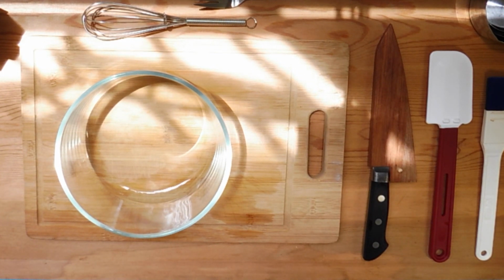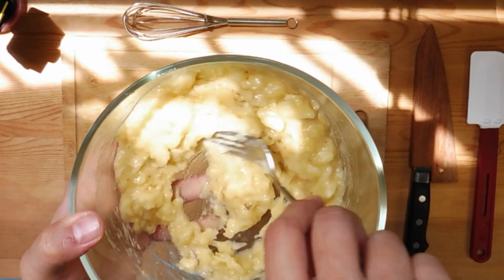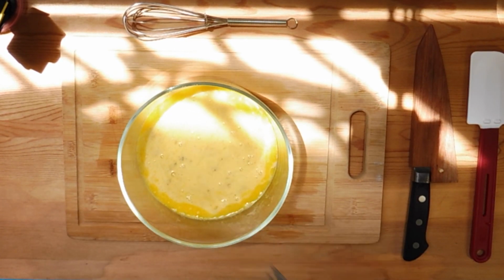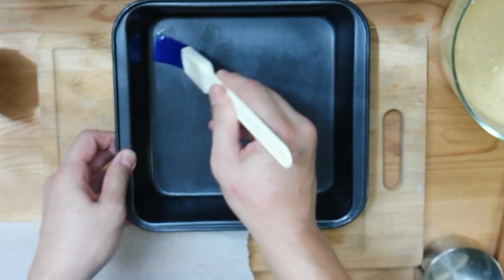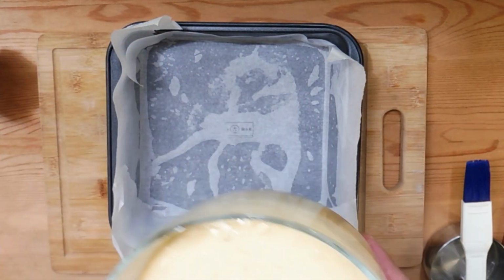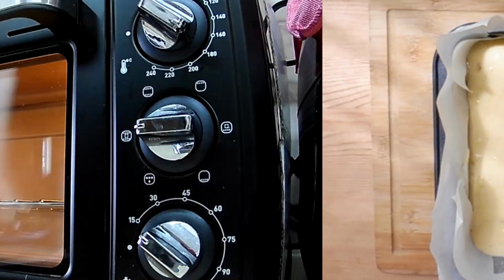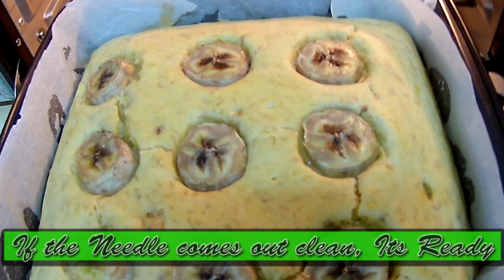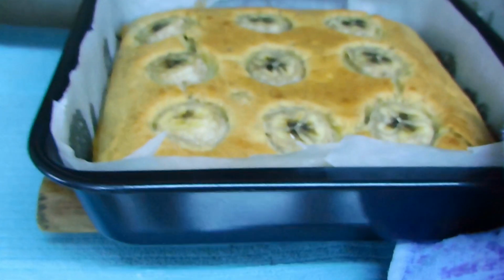Easy Banana Cake (No Sugar)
Hi Everyone, I have come out with a Yummy no sugar Banana Cake healthy for all. What's better is that, you can cut in up and toast in the oven and it will be crispy outside and fragrant and soft inside which I loved it for a perfect afternoon snack with tea! Hope you all enjoy this recipe. God bless!